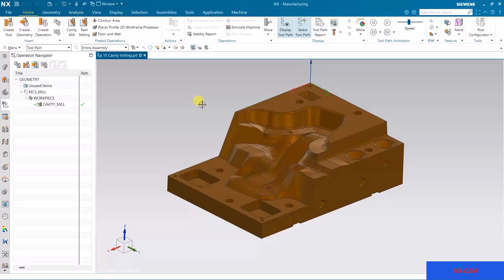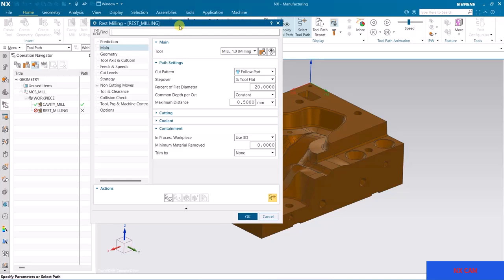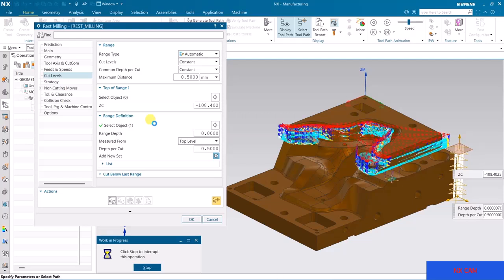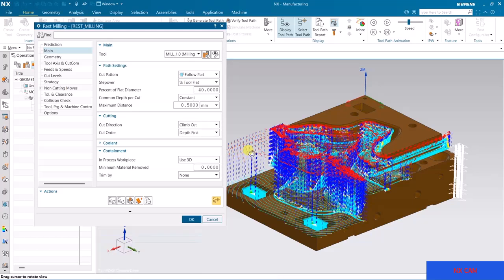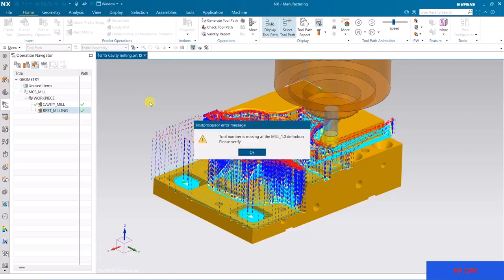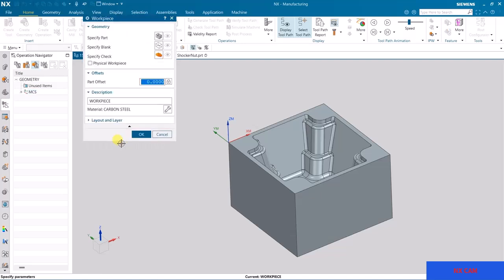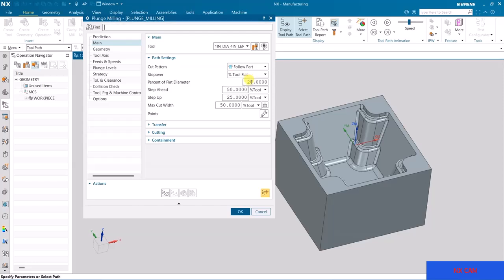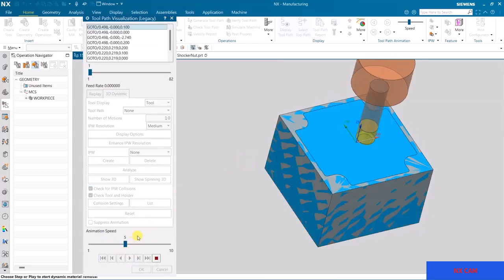13 Rest & Plunge Mill